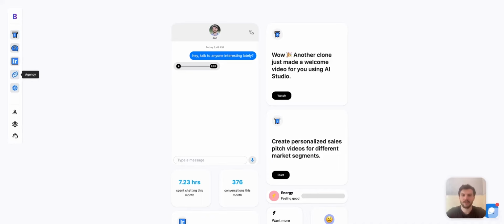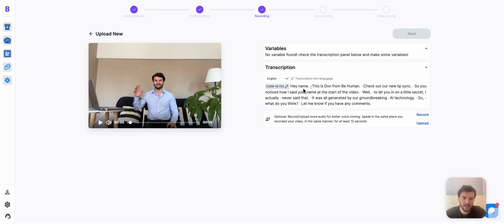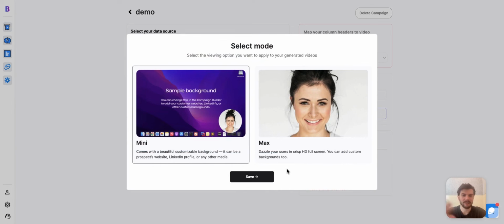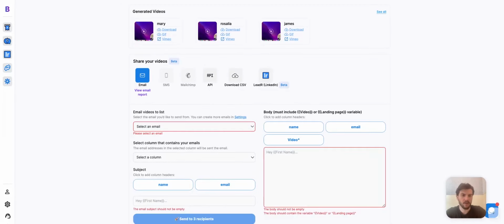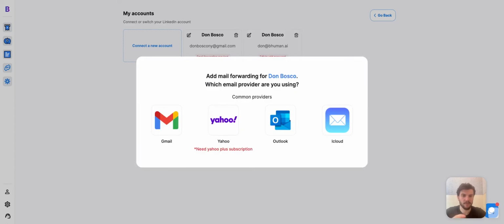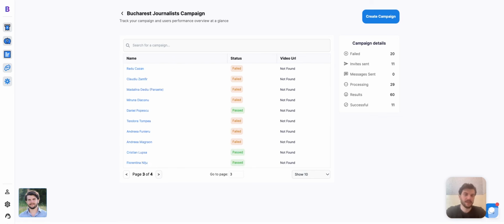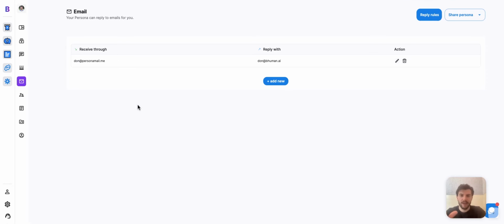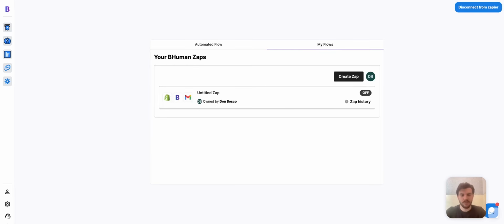BHuman Persona Review, Demo + Tutorial I Create an AI clone with your face, voice, & knowledge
TL;DR

In this BHuman Persona review, we will talk about what is BHuman Persona software, how it works, BHuman Persona lifetime deal, how to use BHuman Persona, BHuman Persona tutorial, BHuman Persona demo, BHuman Persona pricing & plans and some of the features that are available.